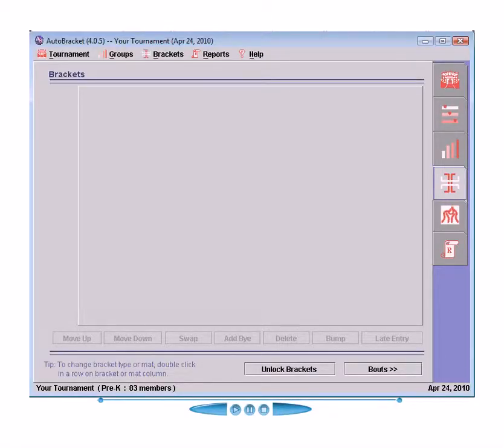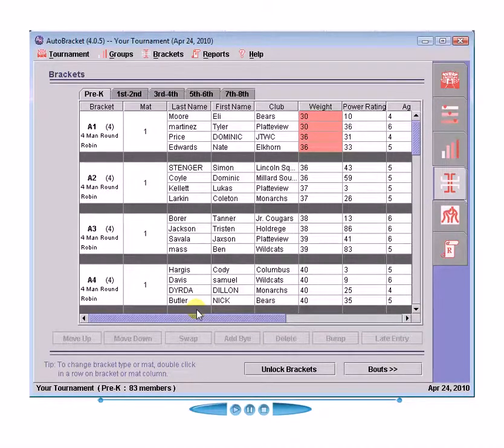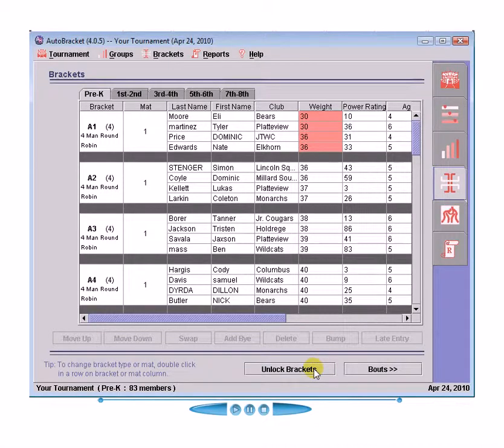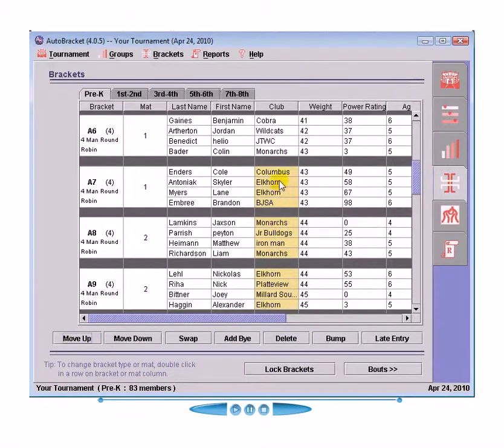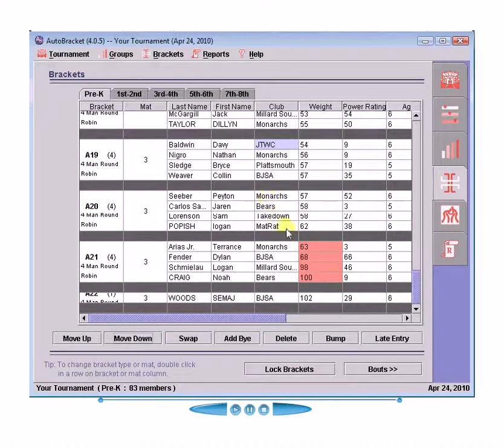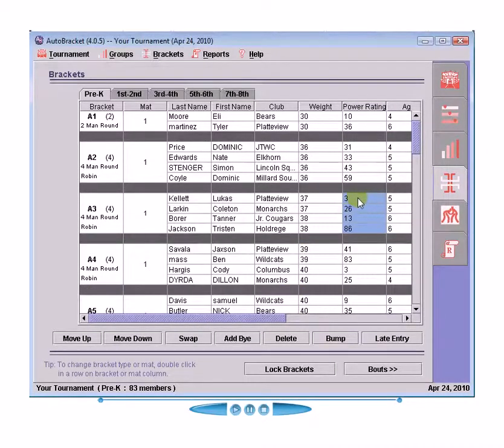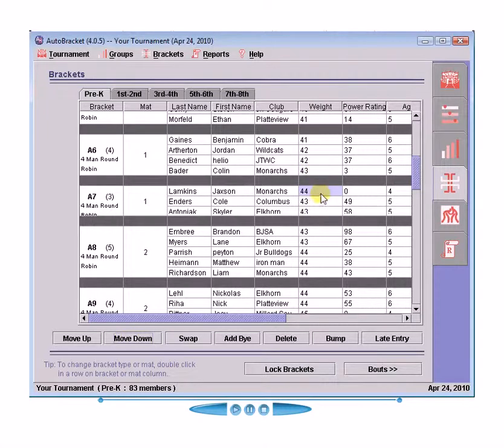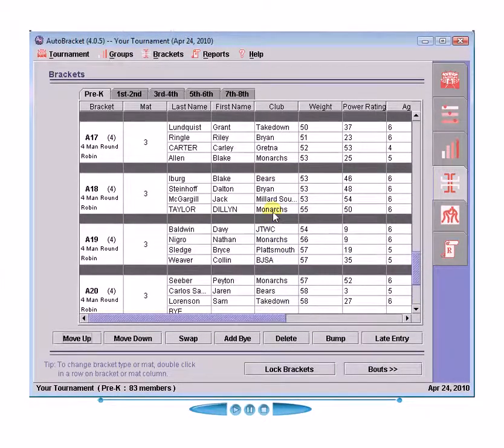Bracketing with AutoBracket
This video shows how easy it is to create your tournament brackets with AutoBracket!!